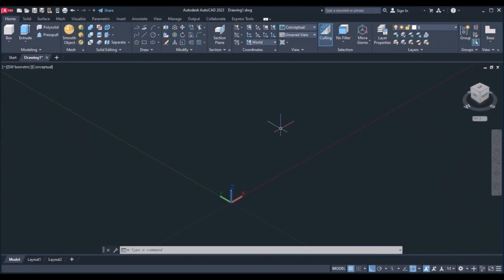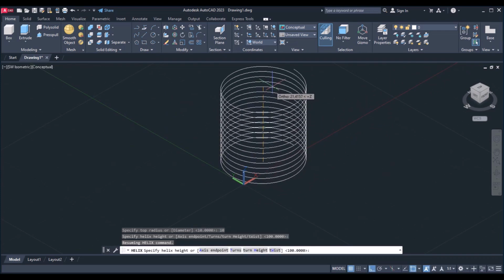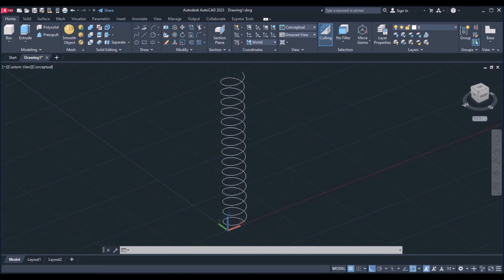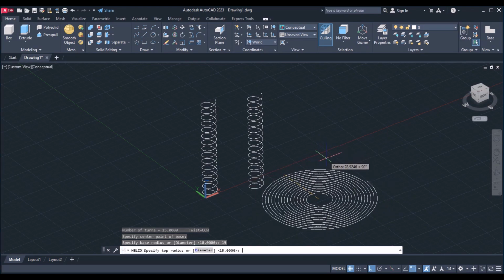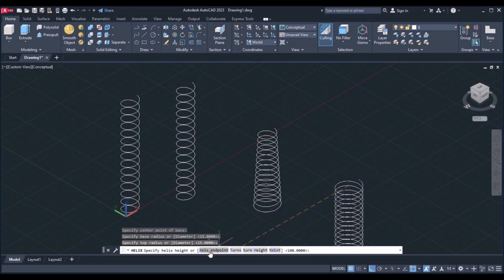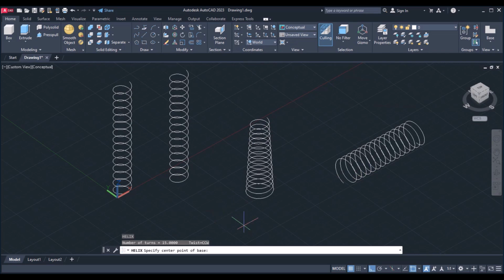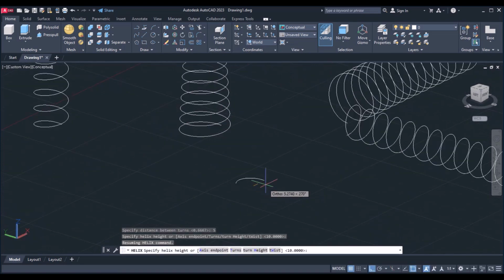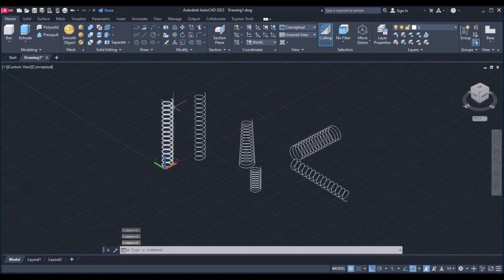Draw a helix in AutoCAD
Hi friends,
In this video, we can see how to draw a Helix in AutoCAD software.